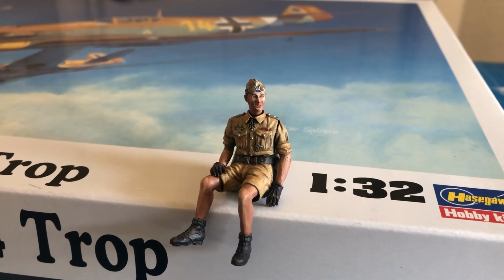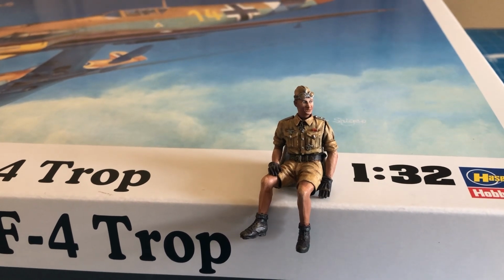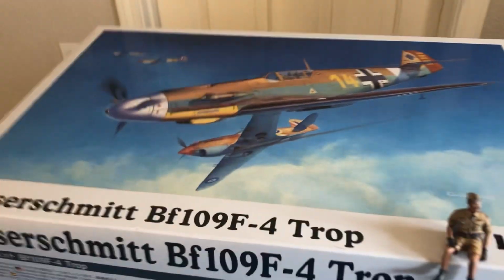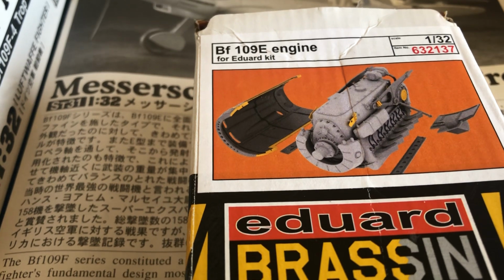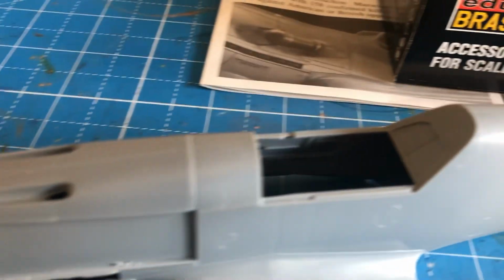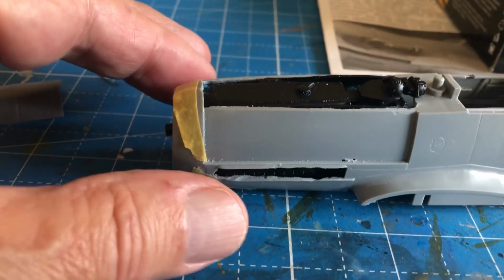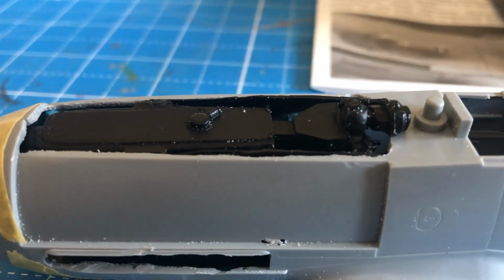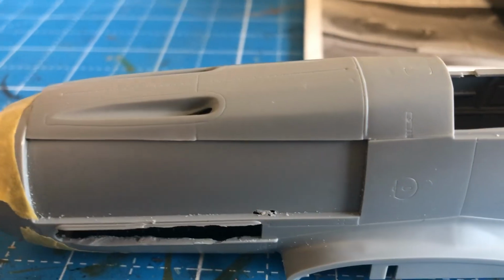Fitting an aftermarket 1/32 (Eduard )DB601 engine into Marseille’s Bf109F4 (Hasegawa)